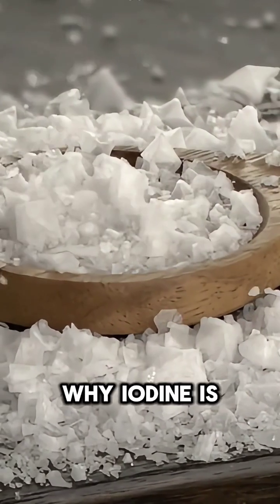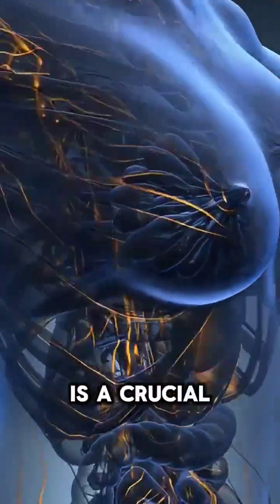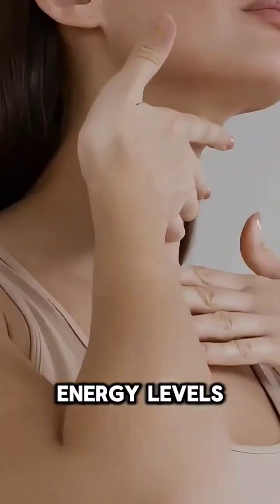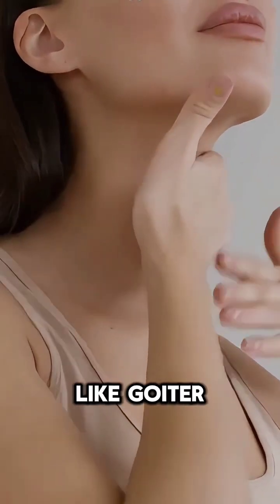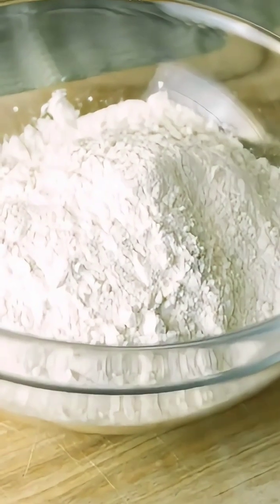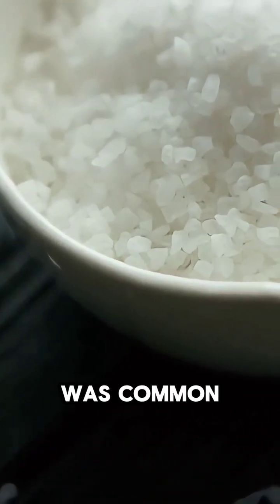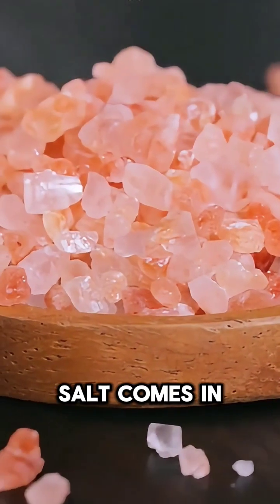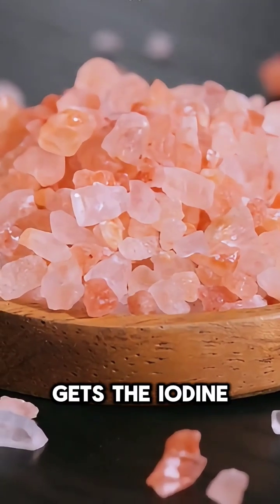Why do they put IODINE in SALT?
Have you ever wondered why iodine is added to salt? It’s not just a random choice—it’s a brilliant health move! Iodine is a crucial mineral our body needs, especially for the thyroid gland, which regulates metabolism, growth, and even your energy levels. Without enough iodine, your thyroid can’t function properly, leading to problems like goiter—a swelling in your neck that happens when the thyroid grows too big trying to compensate.

Here’s the thing: our bodies don’t make iodine, so we need to get it from food. But in the past, iodine deficiency was common because many diets didn’t include enough iodine-rich foods like fish or dairy. That’s where iodized salt comes in! Adding iodine to something as common as table salt was a simple way to ensure almost everyone gets the iodine they need.

So, next time you sprinkle salt on your food, remember—it’s not just for flavor; it’s keeping your thyroid happy!

science
iodine in salt
iodized salt
iodized salt meaning
salt with iodine
why does salt have iodine
what does iodine do to our body
iodine human body
salt iodine
salt
identify and consume iodized salt
consumption of iodized salt
curiosities